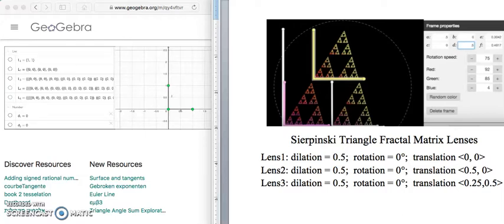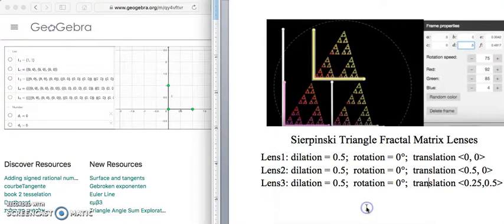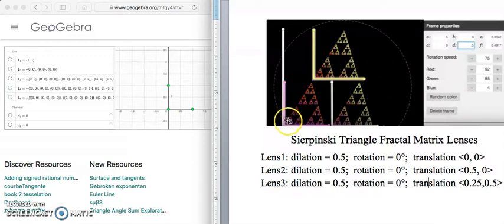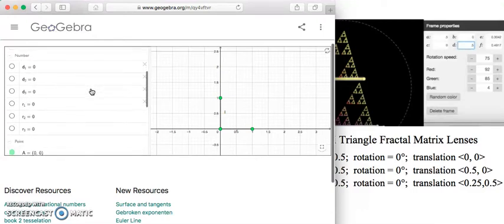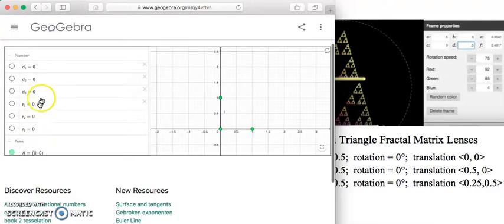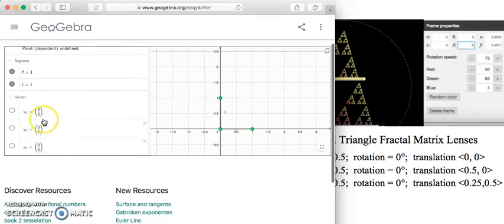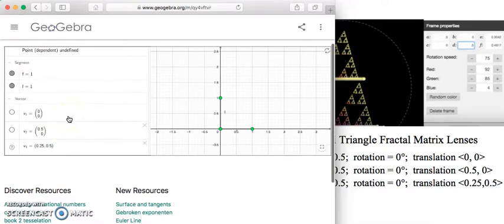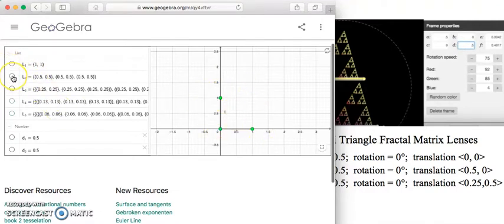Fractal Matrix Project Help - Geogebra